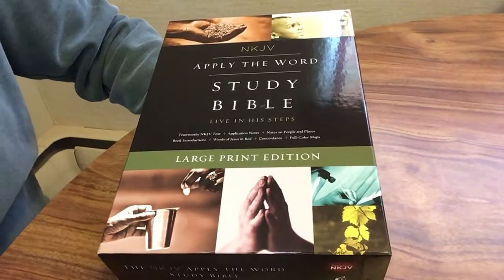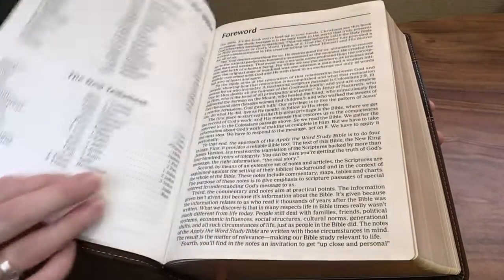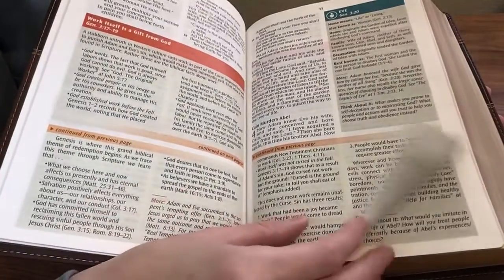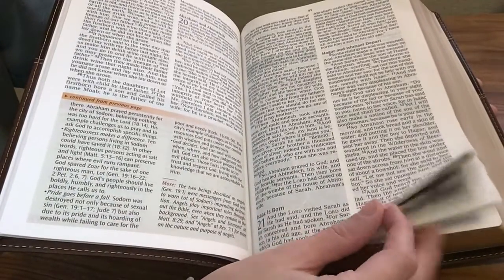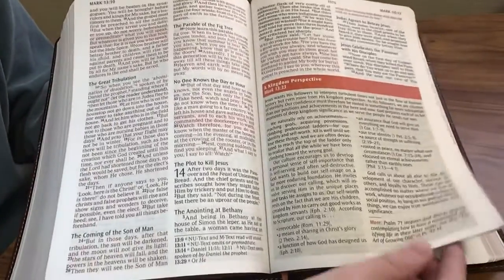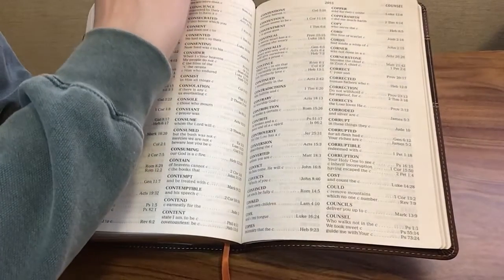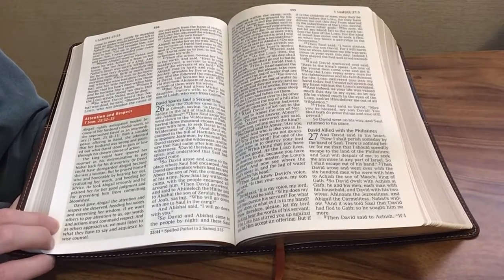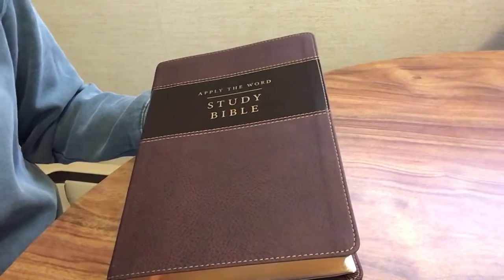NKJV Apply the Word Study Bible